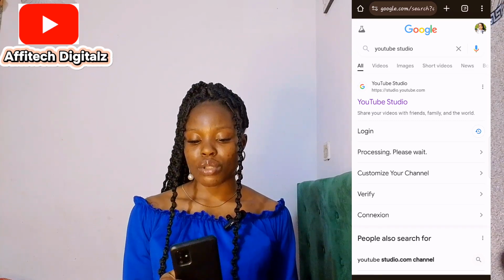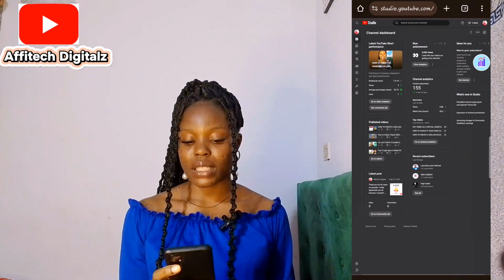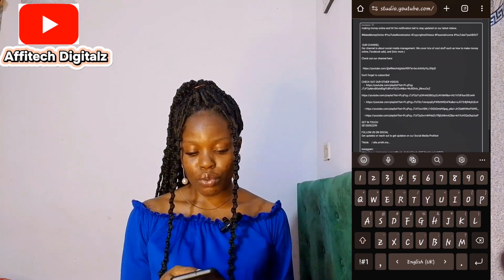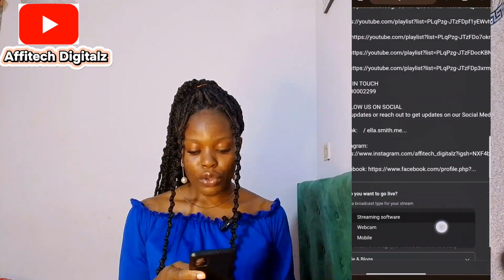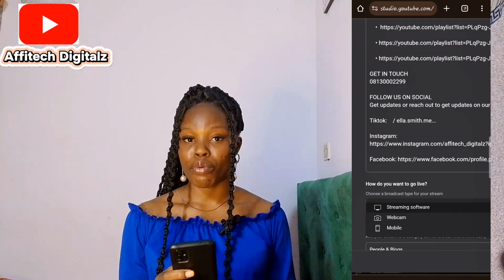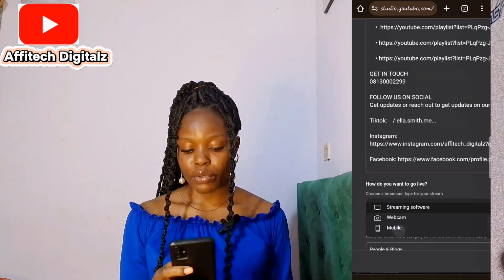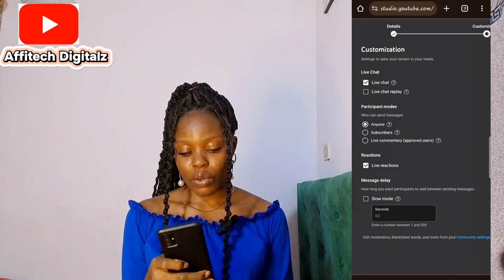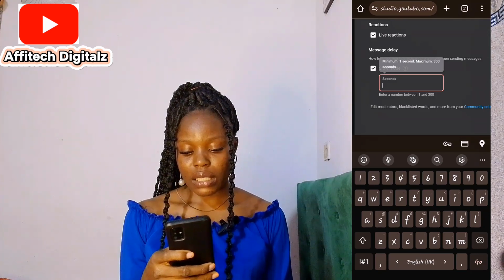How to Go Live on YouTube in 2024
Are you ready to share your voice with the world? In this comprehensive guide, we will walk you through the step-by-step process of how to go live on YouTube in 2024! Whether you're a seasoned content creator or just starting out, going live can elevate your channel and engage your audience like never before.

In this video, you'll learn:
- The requirements for live streaming on YouTube
- How to set up your live stream using different devices
- Tips for optimizing your live stream settings for the best quality
- Engaging your audience during live broadcasts
- Troubleshooting common issues you might encounter while live streaming

Join us as we explore the exciting world of live streaming on YouTube. Don't miss out on connecting with your audience in real-time and creating dynamic content that stands out!

TIME STAMPS
0:00 intro
1:28 how to go live
5:39 go live together with a guest
7:30 how to schedule live
10:12 how to share your screen while live streaming using your phone or PCs
14:04 outro

how to go live on youtube mobilehow to go live on youtube on pchow to go live on youtube with obshow to go live on youtube and share screenhow to go live on youtube androidobs tutorialhow to stream on youtube